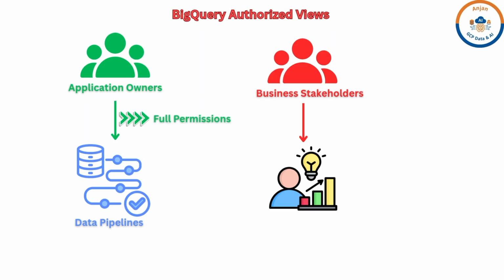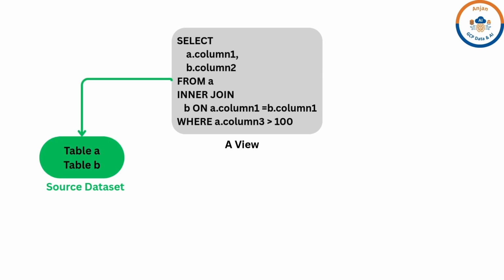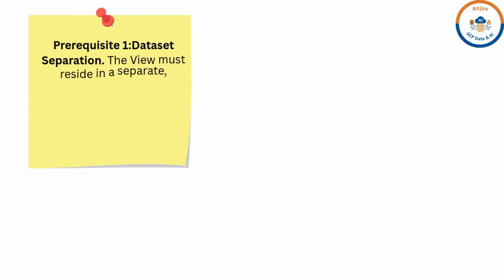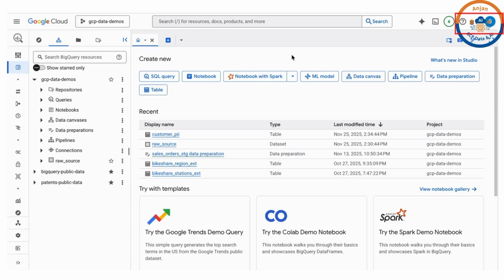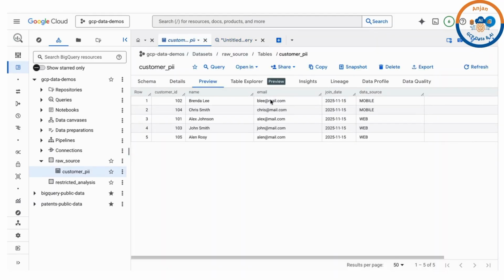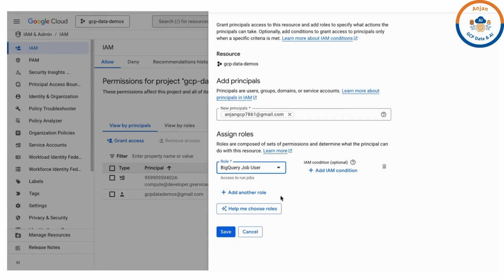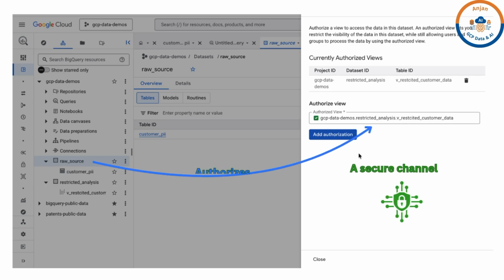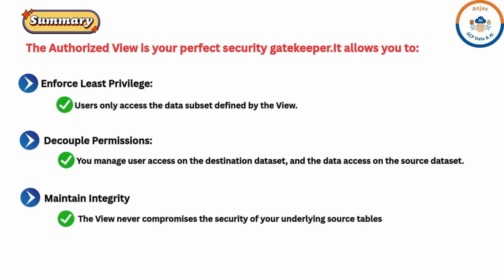Secure your data with Big Query Authorised Views